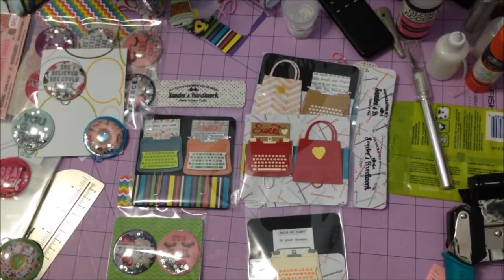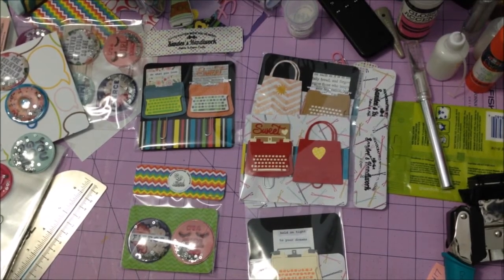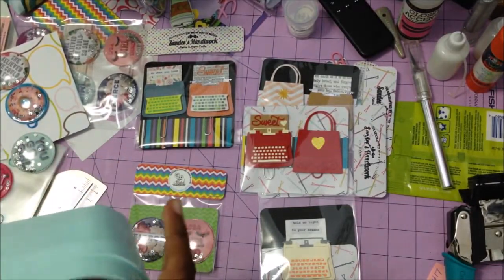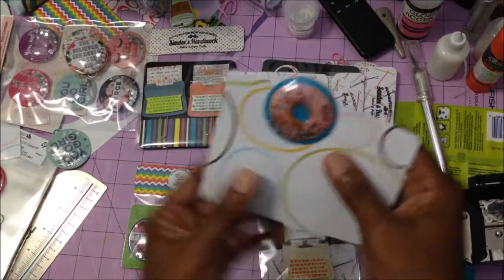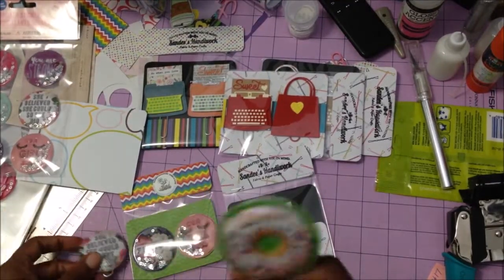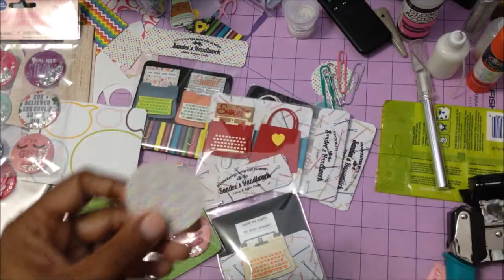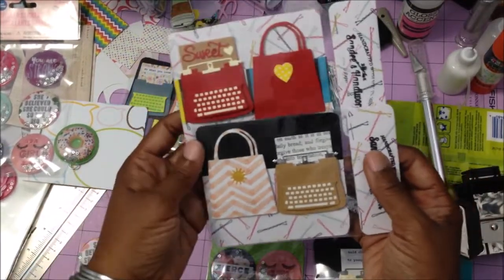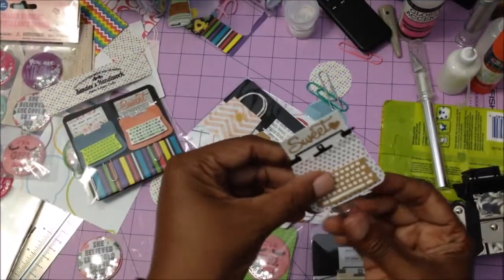Build Your Stash Collab Week 4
Hello crafty friends! Welcome back to Build Your Stash Collab Week 4!  This week I am building my stash of altered paperclips to sell at a craft fair in November.  Some my clips were inspired by Scrapcraftastic

During this collaboration I and many other ladies will be showing how we build our stash. Building your stash is making multiples of the same thing. Building your stash helps you have things on hand already made to use in a swap or happy mail. Down below is a list of all the ladies who have joined in this collaboration. I hope you check them all out and see what they create every week! This collaboration is on YouTube only and we hope you get inspiration! If you remake or make your own please share on P.A.S.S on Facebook. We would love to see what you make!

I read and reply to my comments and look forward to hearing from you! Blessings!